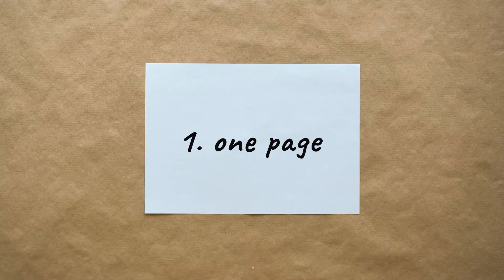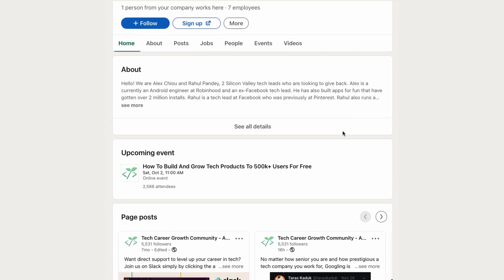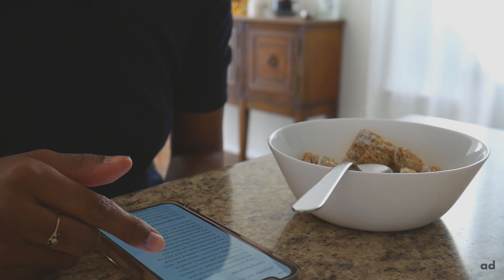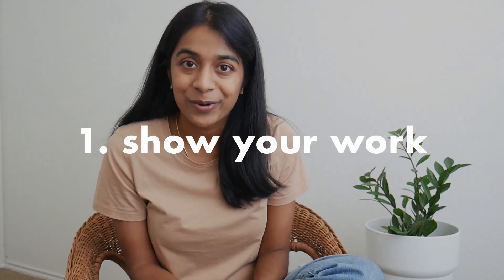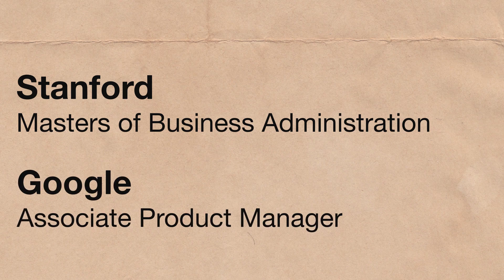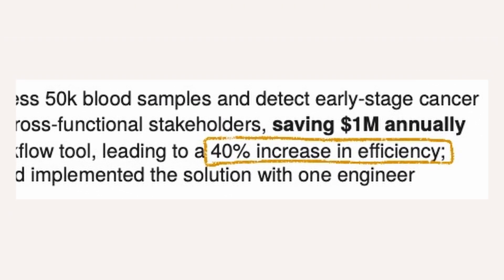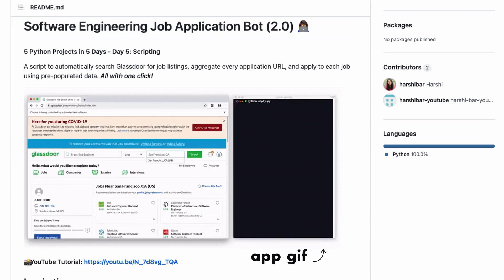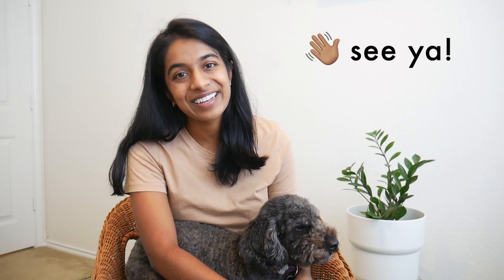This RESUME Got Me My First Product Manager Job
〰️ description 〰️
In this video, I'll share the resume that got me my first Product Manager job, even with no experience. Ultimately, it comes down to having a simple resume template, showing your work, and applying to as many jobs as possible.

If you're looking to use this resume template for yourself, check out my Github link below for a FREE template.

〰️ my links 〰️
⌨️ Keyboard (Cherry MX Brown)
📙 Cracking the PM Interview
📗 Cracking the Coding Interview

〰️ timestamps 〰️
0:00 - Intro
1:25 - Quick Resume Tips
2:09 - Aesthetics Don’t Matter
2:27 - Ask for Help!
3:35 - Check out Shortform
4:43 - My Product Manager Resume
5:33 - 3 Tips for the Experience Section
9:06 - Projects Section
10:04 - Education Section
10:25 - Skills Section
10:41 - Conclusion
11:15 - Bloopers